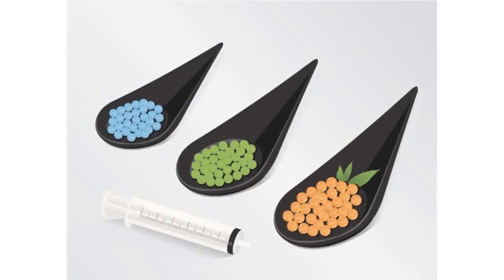Modernist Cuisine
Sit back and let Escoffier Online's Chef Thomas show you how the laws of science can be used to your culinary advantage as he tackles modernist cuisine. So, if you fancy yourself a Bill Nye of the kitchen and like to demonstrate chemistry & art in your own cooking endeavors, then this free cooking class will show you exactly how much culinary arts and science overlap.